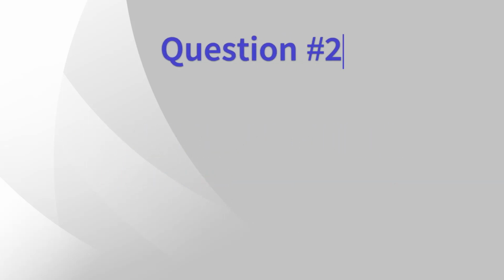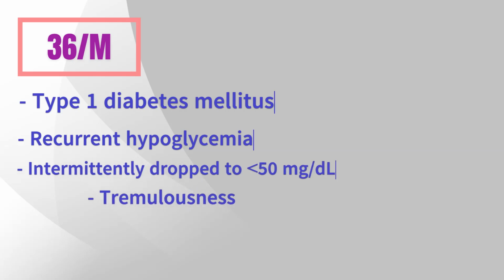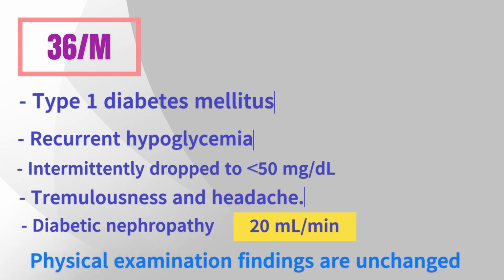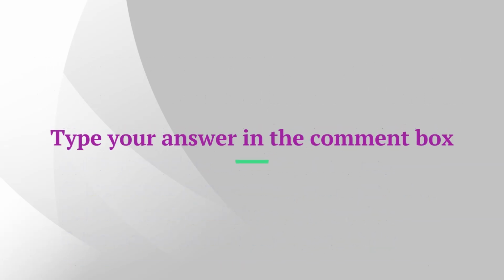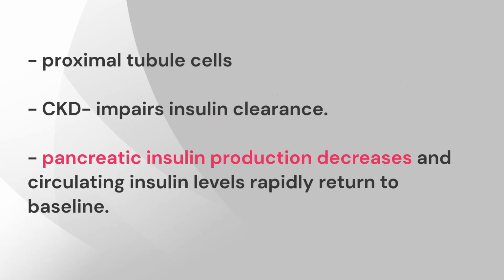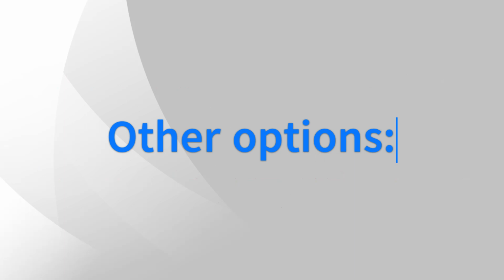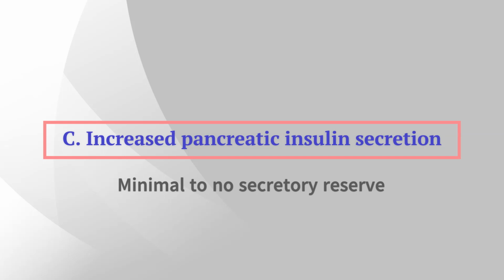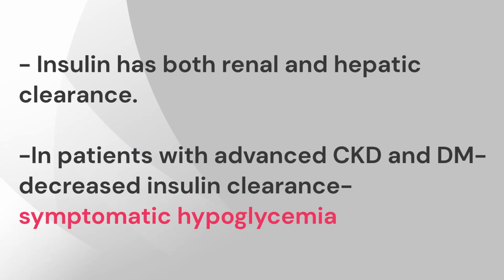Are u smart enough to answer this - usmle step 2 ck on Endocrine, Diabetes & Metabolism Q ≠ 2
Welcome to USMLE World! Join us for a deep dive into Step 2: Internal Medicine, specifically focusing on Endocrine, Diabetes & Metabolism.

In this episode, we unravel a fascinating case involving a neonate, his mother, and the role of the placenta in their health. We’ll explore the impact of maternal medication on the thyroid and hormone regulation.

This video is part of our USMLE questions series, designed to help you ace your USMLE Step 2 exam. So, come study with me and let’s embark on this USMLE step study plan together. Whether you’re preparing for your USMLE exam or looking for effective USMLE step preparation strategies, we’ve got you covered. Remember, we are your USMLE guys here to guide you through USMLE Step 2 questions. Let’s conquer the USMLE World together